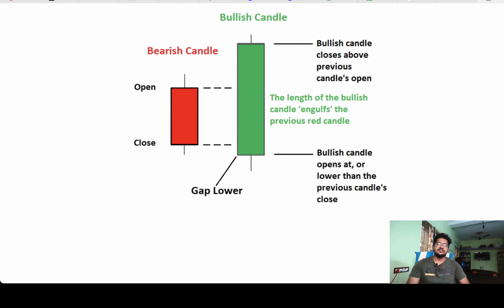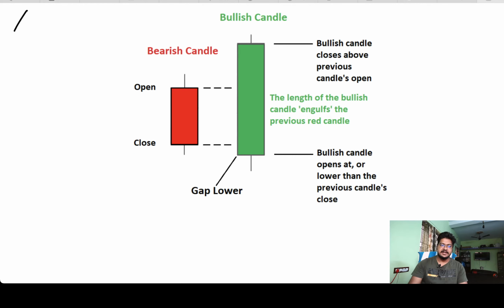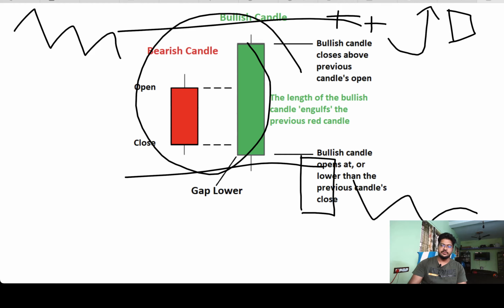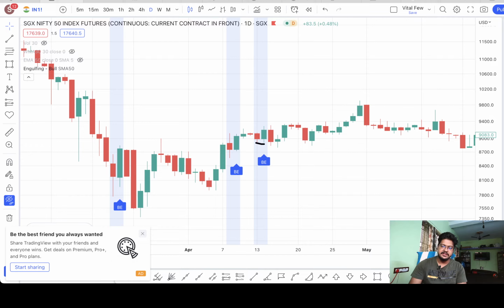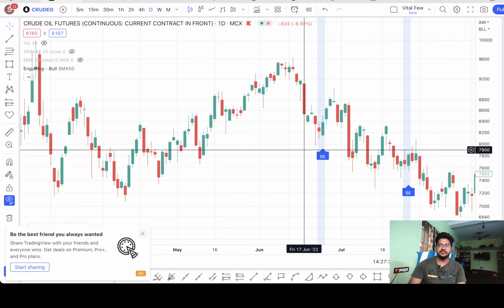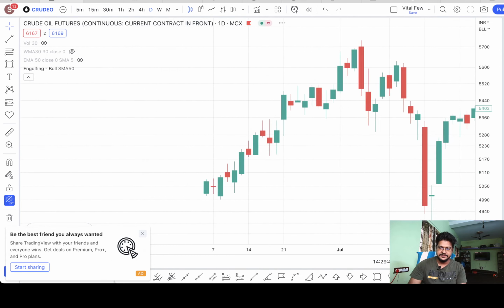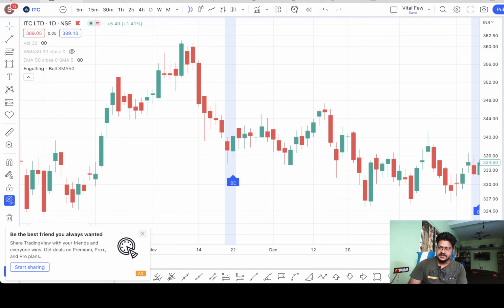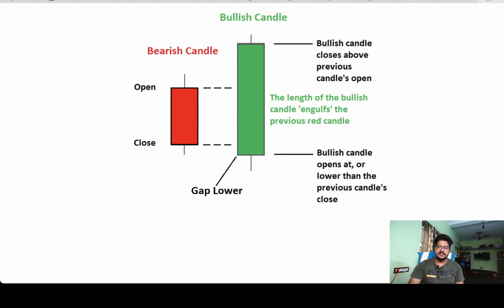What Is Bullish Engulfing Pattern? How Can You Use It To Easily Spot An Uptrend? | Secret Technique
In this video I will discuss what is Bullish Engulfing Pattern and show an easy technique how you can spot the upcoming uptrend just by using the bullish engulfing pattern.